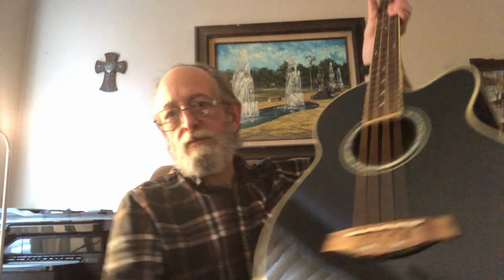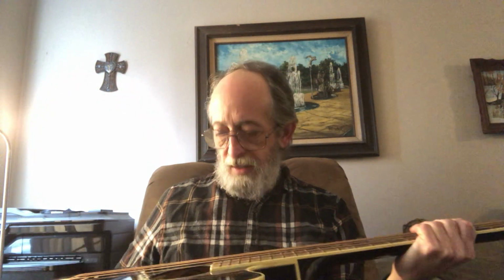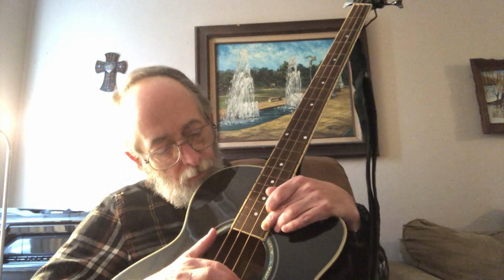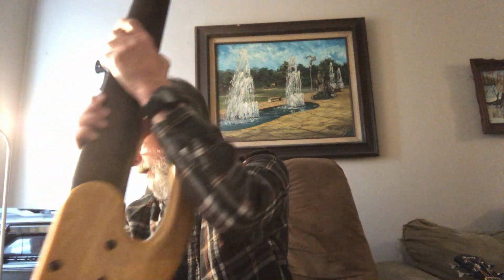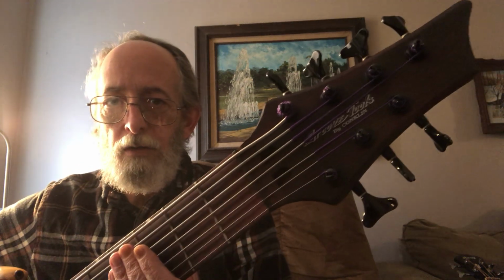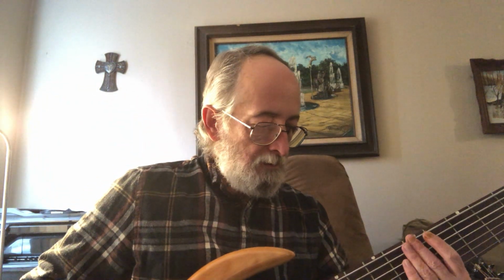Bass guitar demo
Showing and demonstration of my two bass guitars.
Acoustic: Ibanez 4-string with 22 frets, range E1 to F4.
Electric: Conklin 7-string with 24 frets, range F#0 to C5.